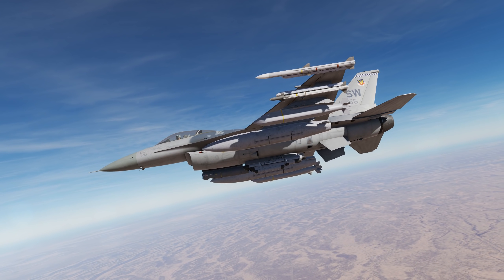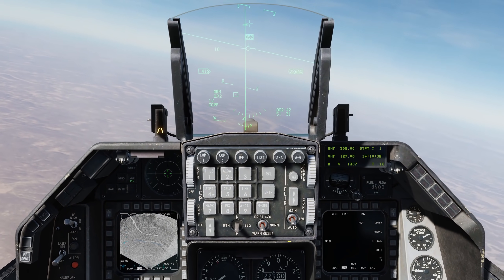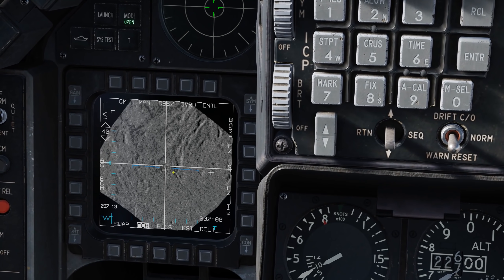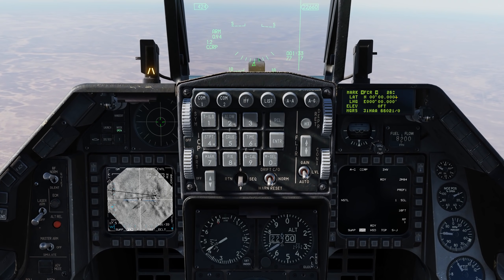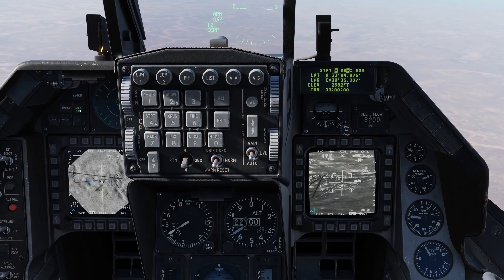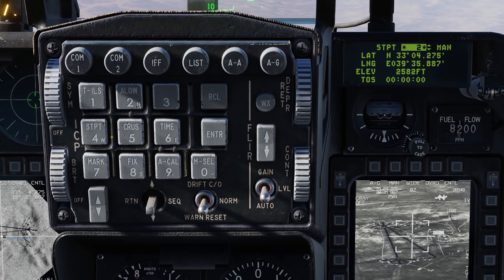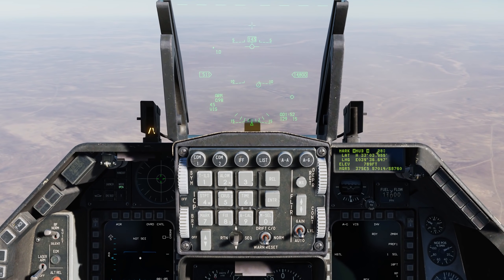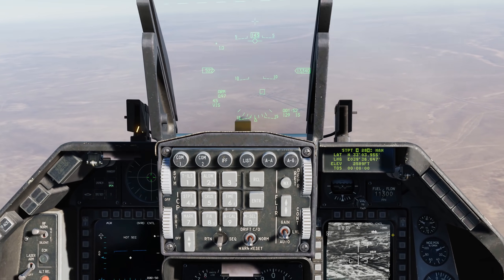DCS: F-16C Viper | Mark Points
In this DCS: F-16C Viper video, we’ll discuss the use of Mark Points in the Viper. A Mark Point location can be designated through the HUD, the HMCS, radar, or targeting pod, and stores the location in steerpoints 26 to 30.  This is useful for returning to a target, and later, sharing over the datalink between flight members.

Mark Points can also be shared through the datalink.